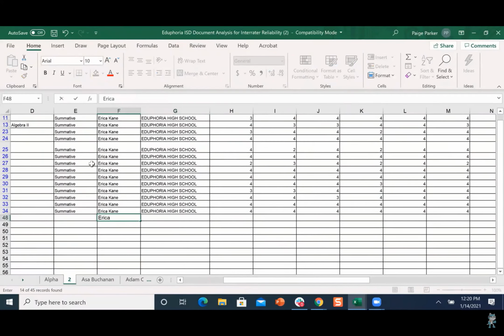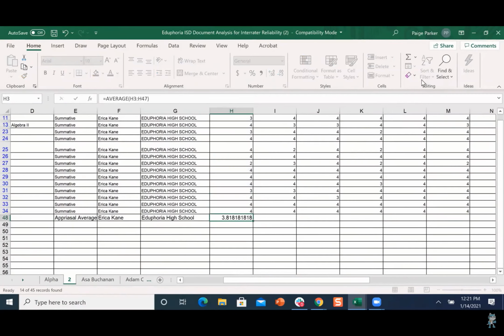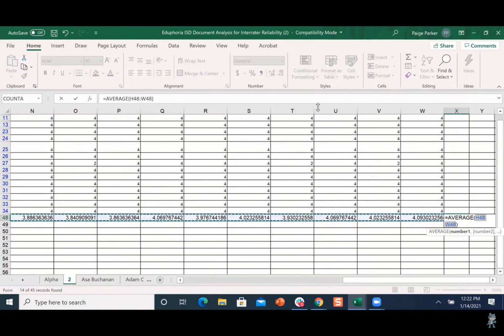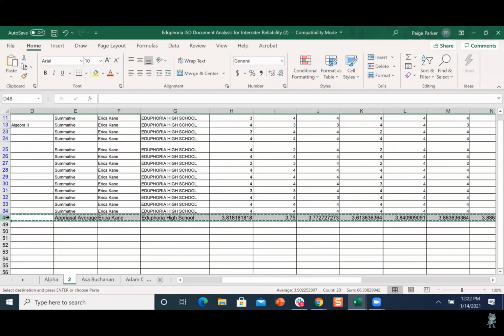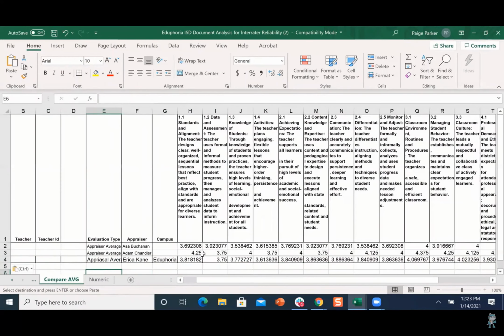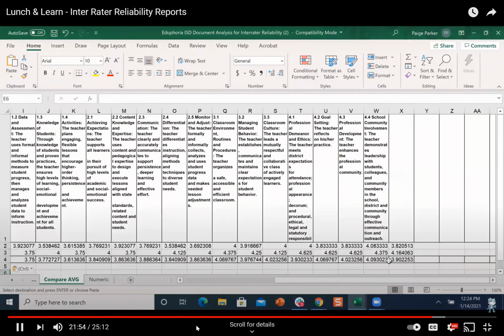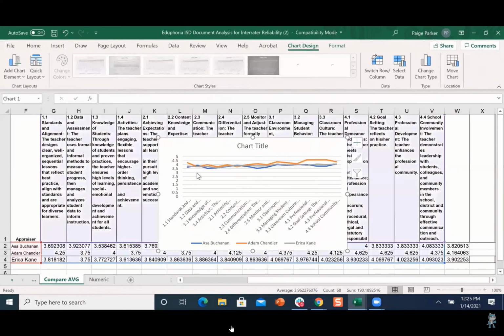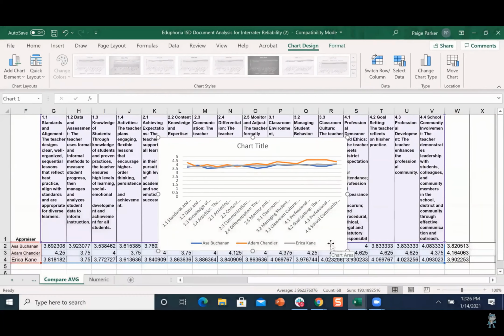Inter Rater Reliability Report